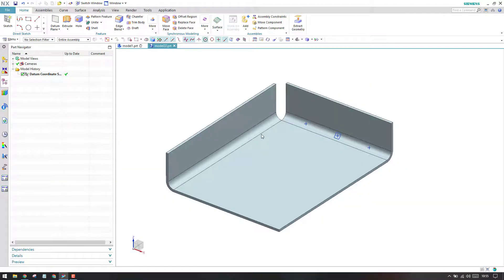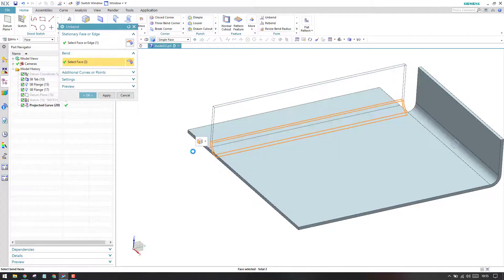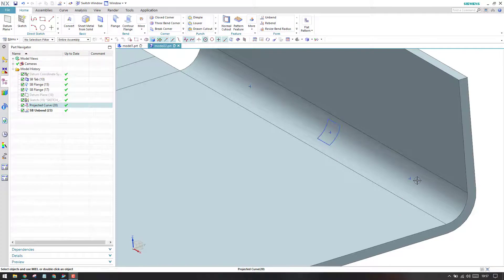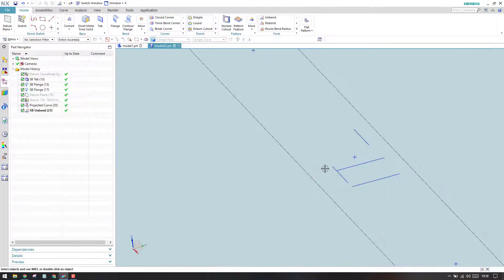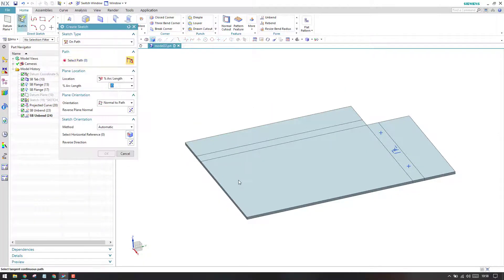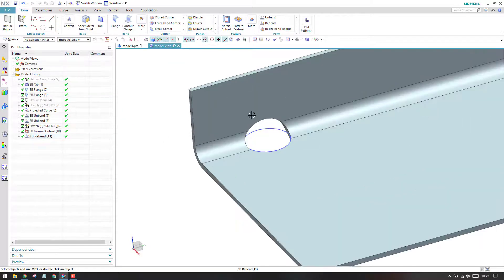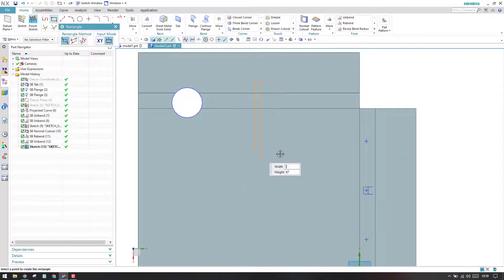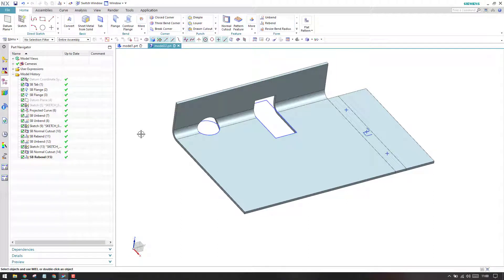Siemens Unigraphics NX-Sheet Metal || Unbend and Rebend in sheet metal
Hello Friends.

Unbend
Rebend
when to use these commands